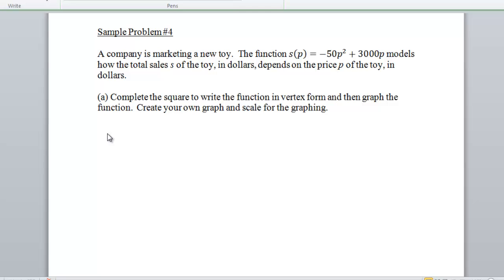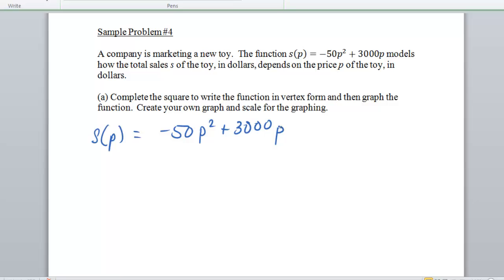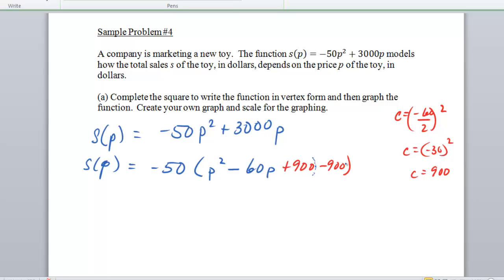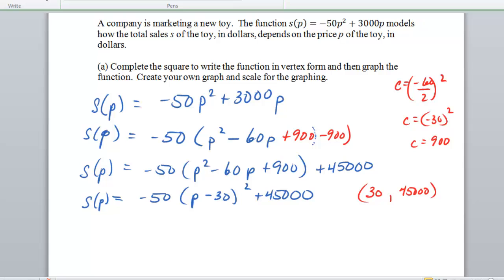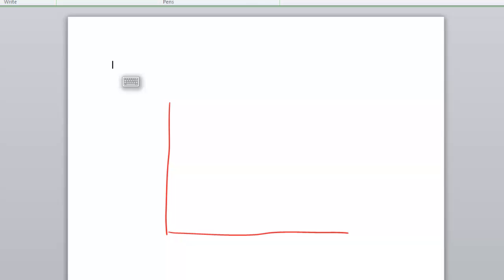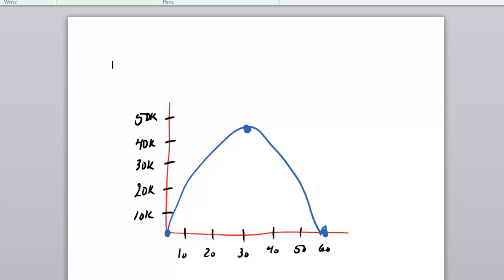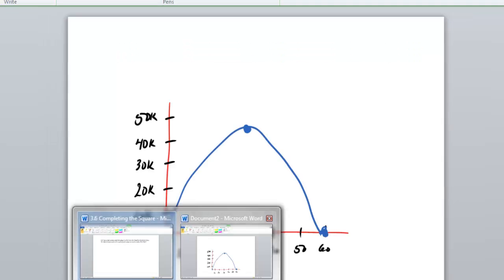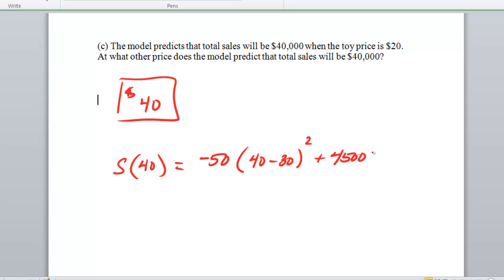CTS Application Problem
Quadratics word probelm